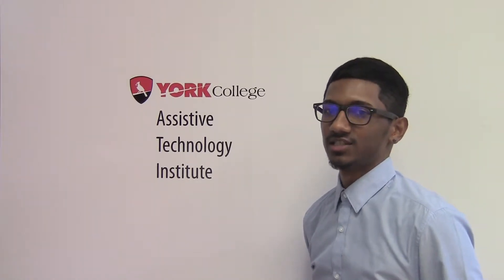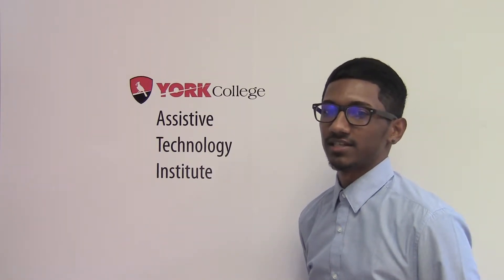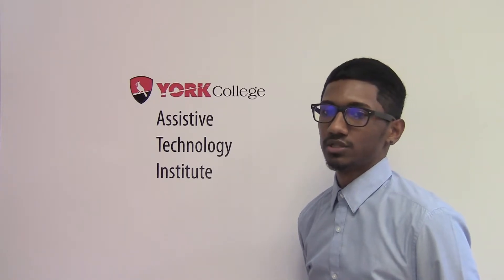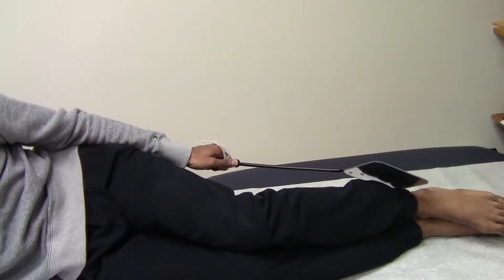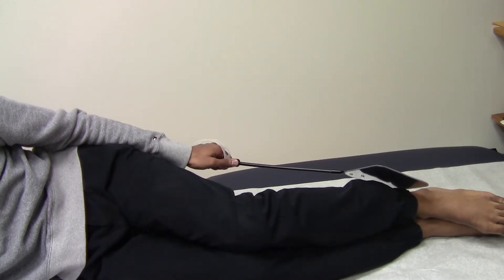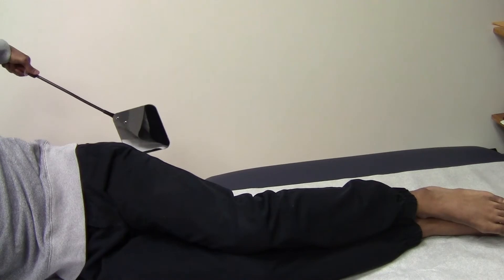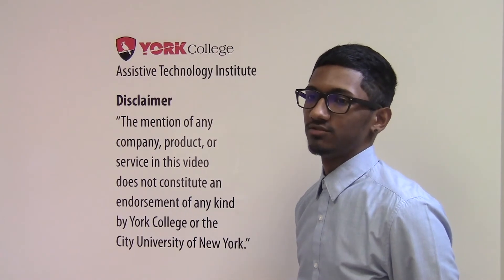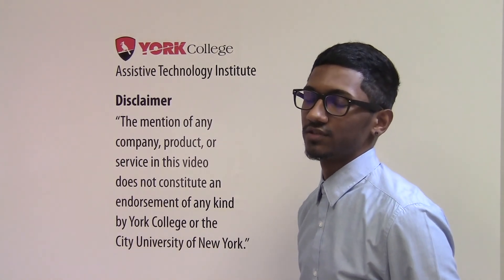Long Handle Mirror- YCATI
This assistive technology may be used by individuals who need to inspect their skin in locations that are not easily visible.